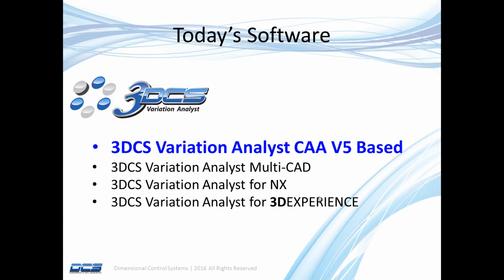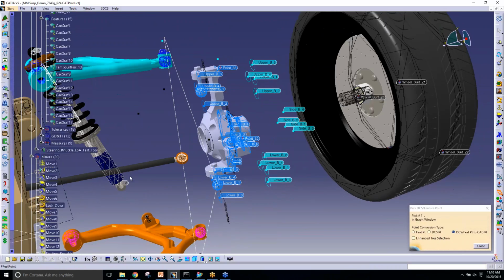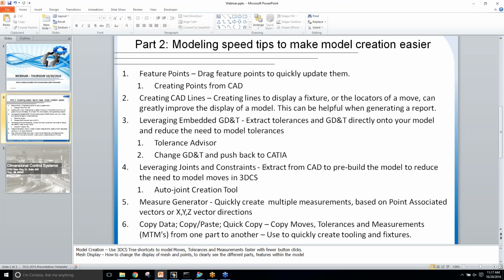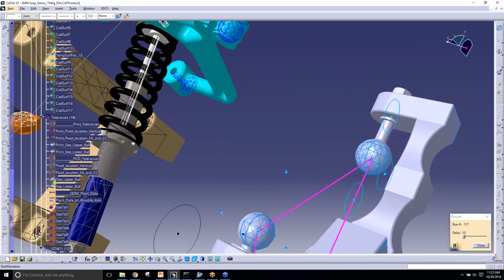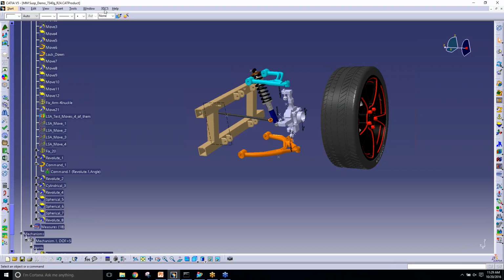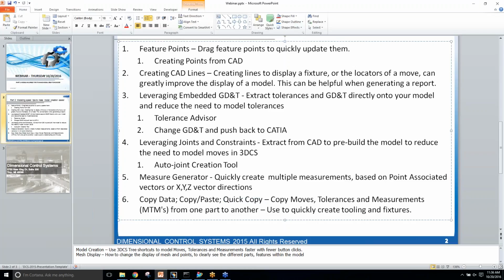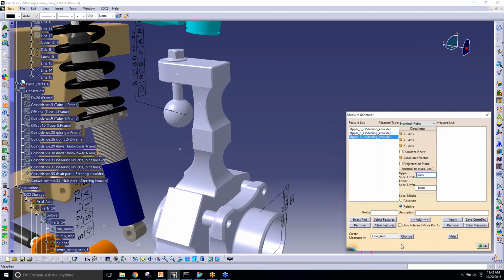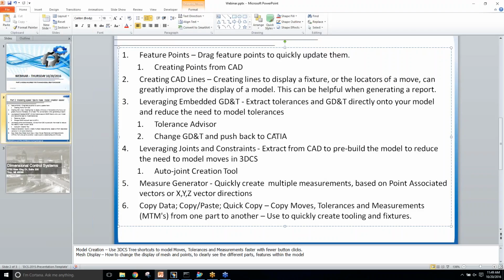3DCS Essentials Part 2 Webinar - Modeling Speed Tips to Make Model Creation Easier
The second part of the three part 3DCS Essentials Series, this webinar focuses on creation of a 3DCS model, which includes use of embedded GD&T (PMI in NX and FT&A in CATIA) as well as Joints and Constraints.
The events agenda:

1. Feature Points - Drag feature points to quickly update them.

2. Creating CAD Lines (Fixtures) - Create CAD lines to visually see fixtures and structures represented with points.

3. Leveraging Embedded GD&T - Extract tolerances and GD&T directly onto your model and reduce the need to model tolerances.

4. Leveraging Joints and Constraints - Extract from CAD to pre-build the model to reduce the need to model moves in 3DCS.

5. Measure Generator - Quickly create measurements from points.

6. Copy Data - Copy Moves, Tolerances and Measurements (MTM's) from one part to another – Use to quickly create tooling and fixtures.

All the features covered in the event are available for all versions of 3DCS:
3DCS integrated in CATIA V5
3DCS integrated in CATIA V6 3DEXPERIENCE
3DCS integrated in NX
3DCS Multi-CAD (stand alone version)